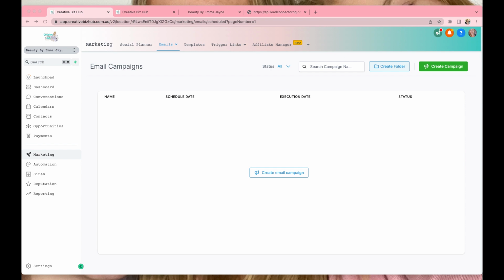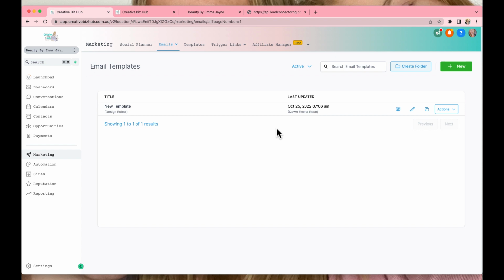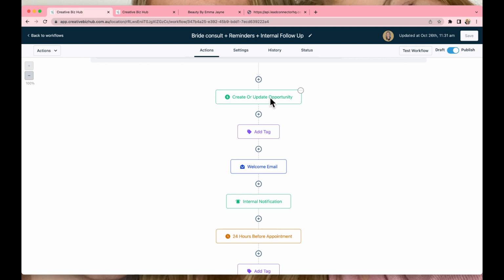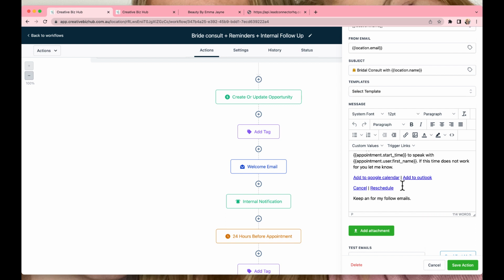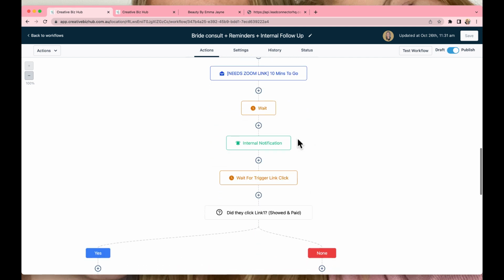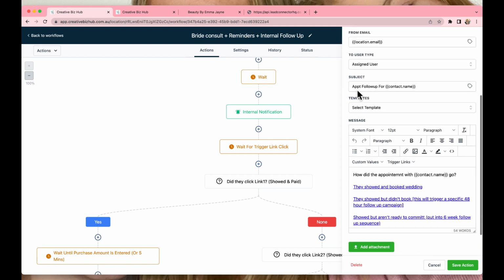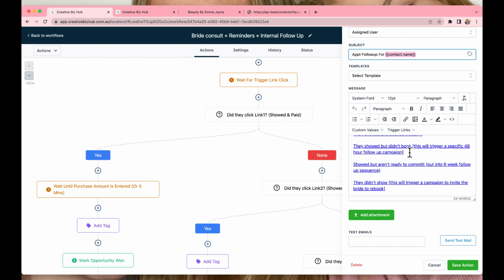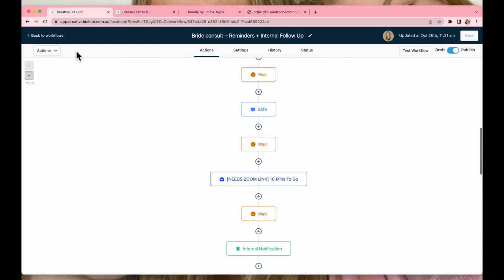Email Marketing and Email Automation For Your Local business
Digital Marketing for Local Business Owners